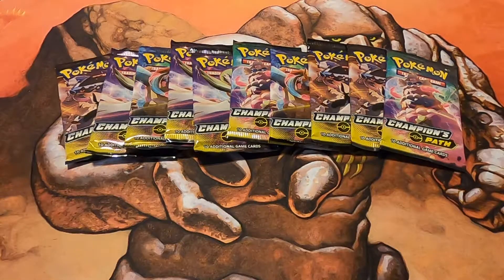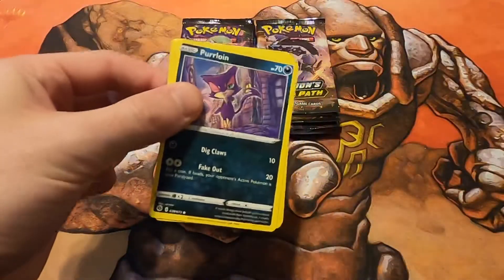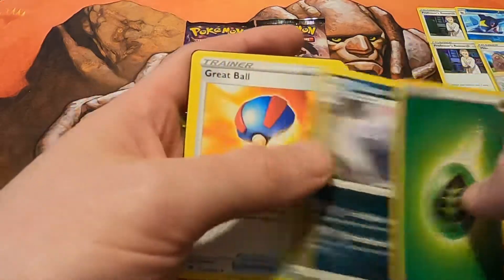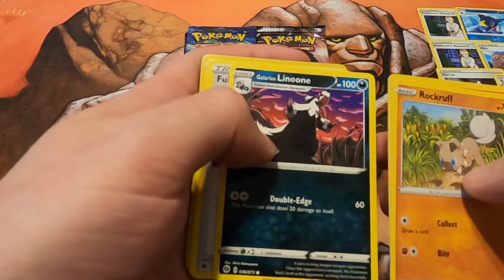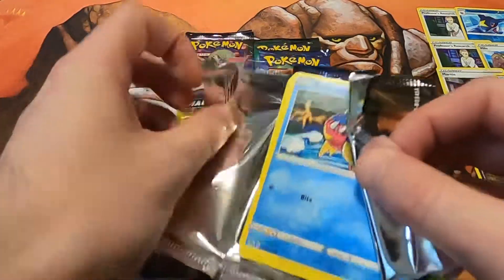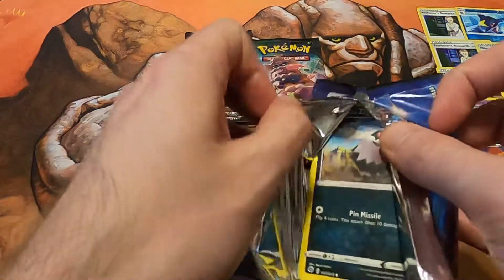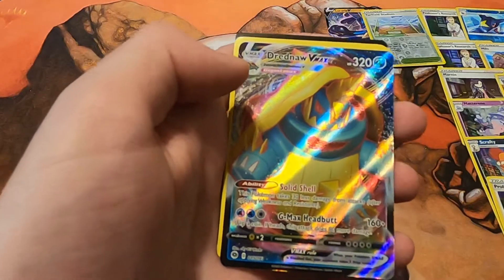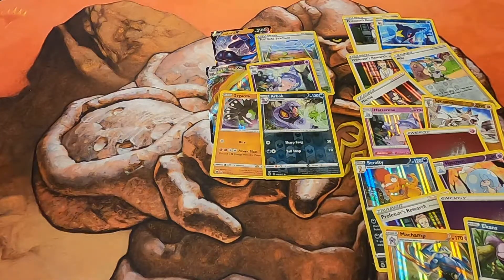#204 Pokémon Opening: 10x Champion’s Path! Giveaway at 175 Subscribers:)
Opening 10 more Champion’s Path packs! More great cards to add to the giveaway at 175 subscribers!

Champion’s Path Complete Set video coming soon ;)